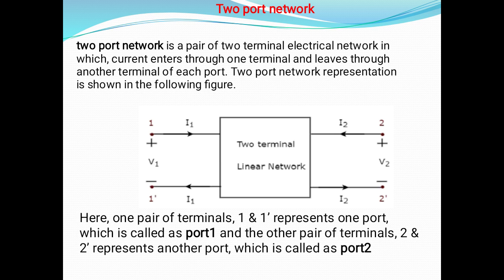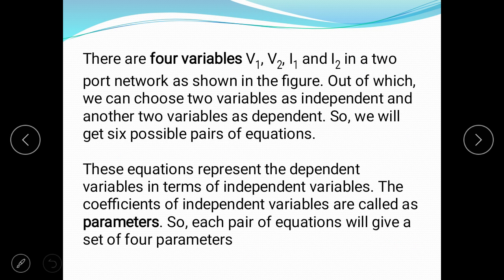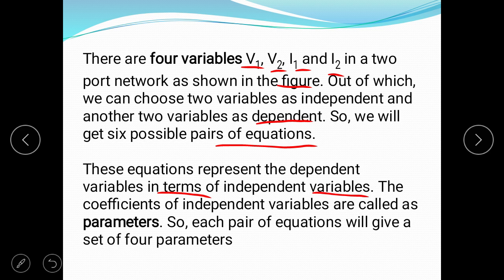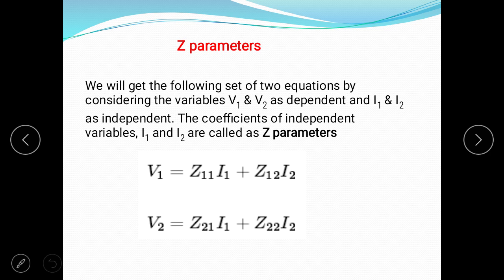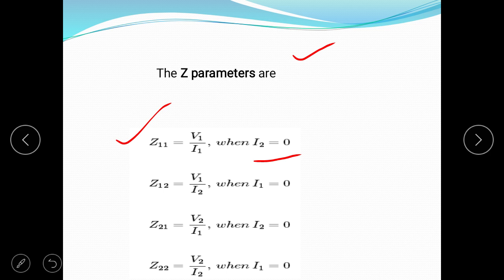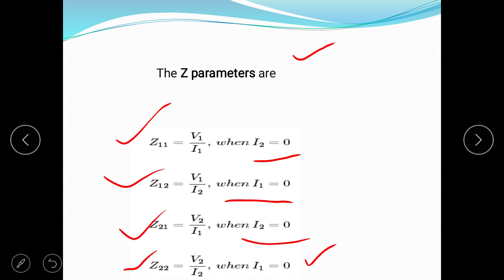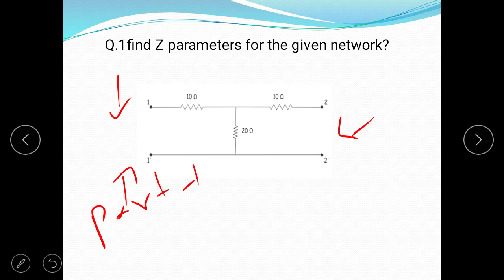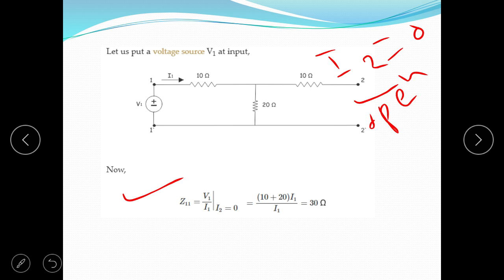Circuit (21) Find Z Parameters Of a Two Port Network